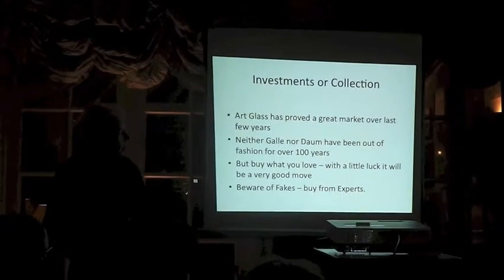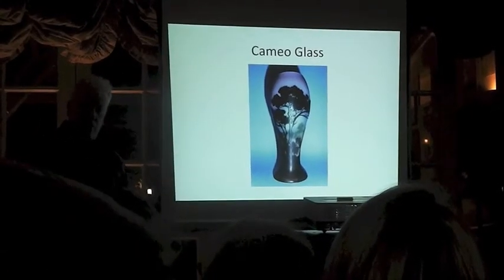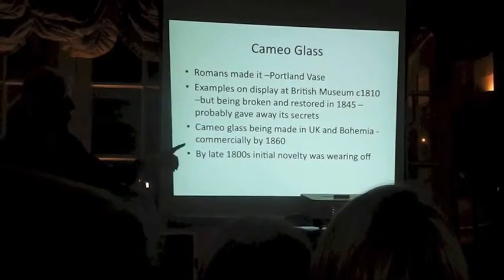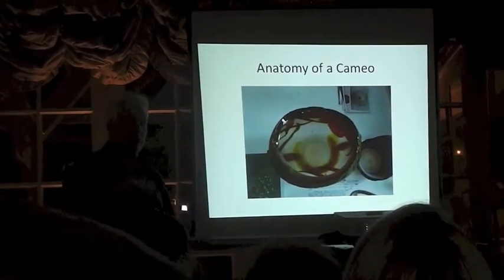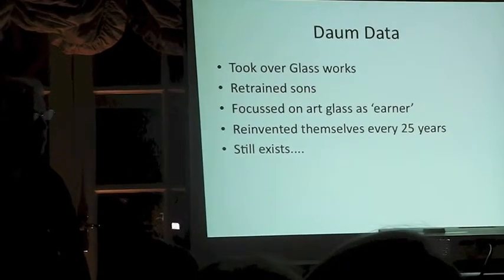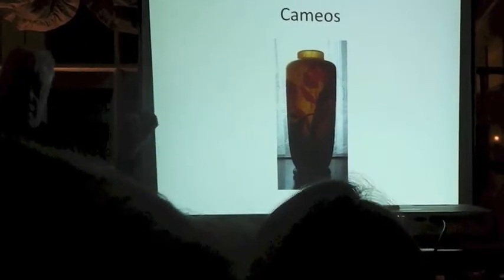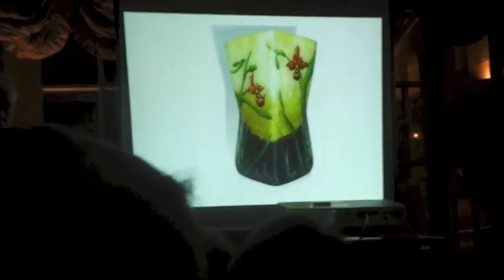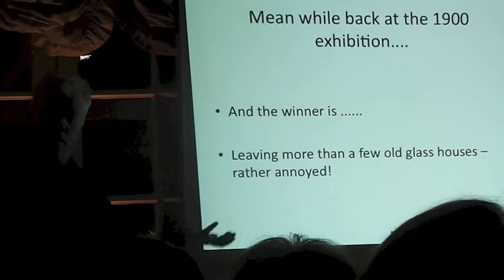TLC_MIKE_MOIR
Mike Moir talks to the Lecture Club on the rivalry between Emile Galle and the Daum family.